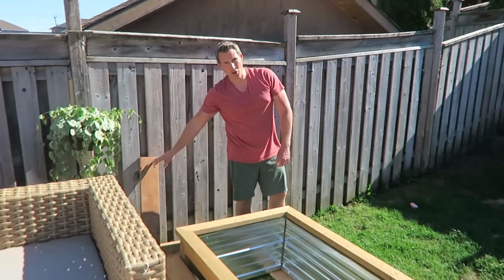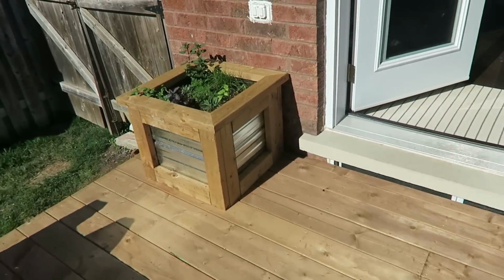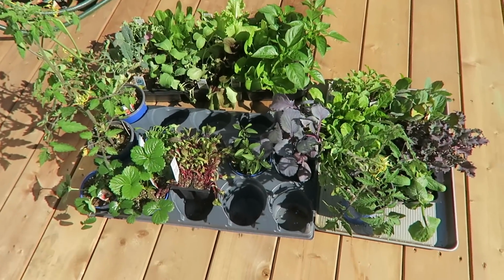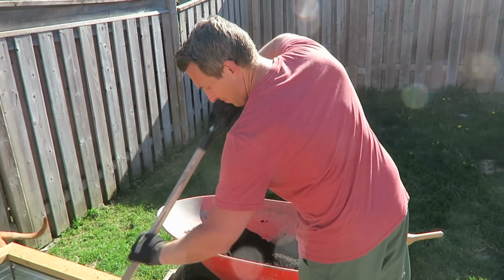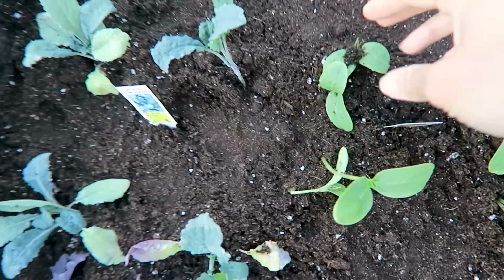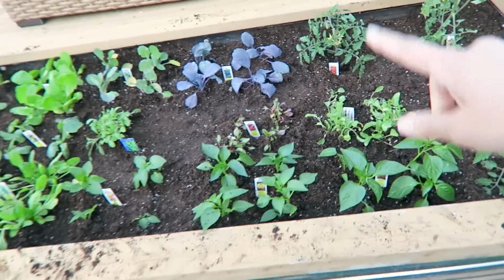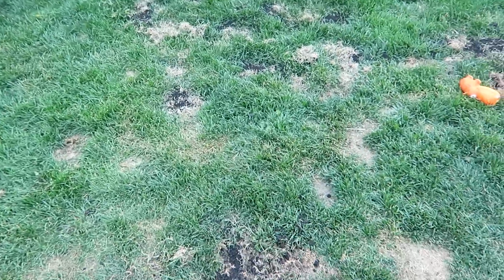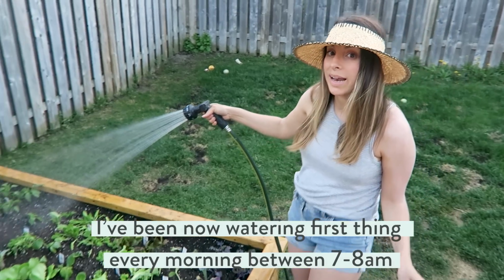Planting My First Vegetable Garden | Small Backyard Gardening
In today's video, I'm planting my first raised garden beds in our NEW backyard! Growing my own food is I've dreamed of doing since moving to the suburbs and I'm so excited to finally be sharing the process and all of my gardening tips with you HealthNuts! Are you growing a vegetable garden season this summer? If so, leave some of your best tips and tricks in the comments below.😊PS - Make sure you're following me on Instagram for more garden updates!

Hugs + Smoothies,
Nikole xo